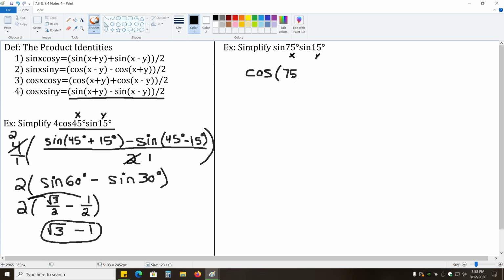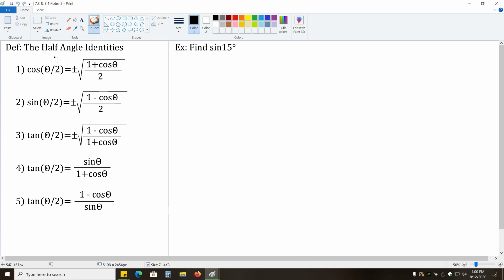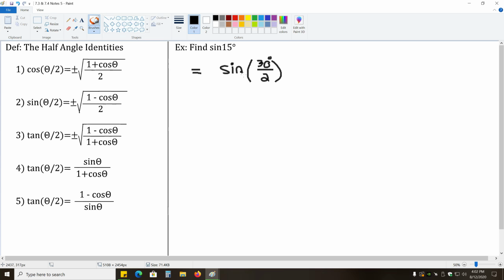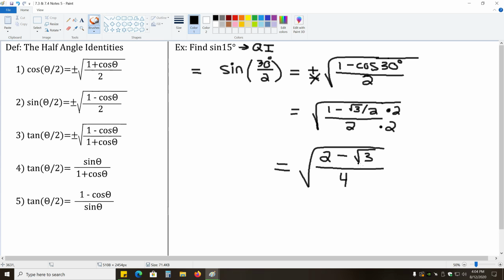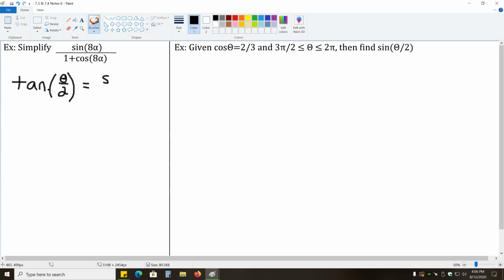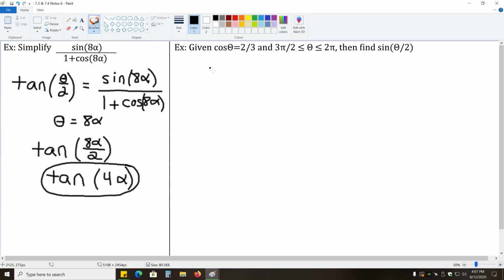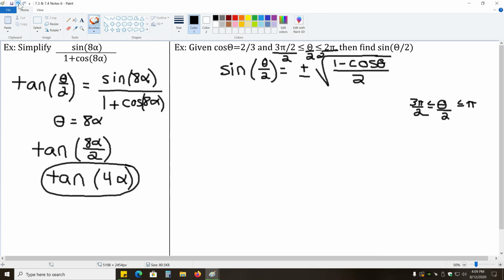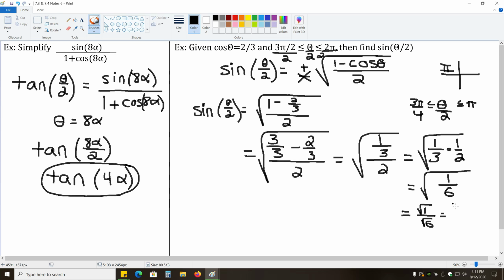Lecture: Precalculus Ch.7.3 & 7.4 Part 3 Of 3